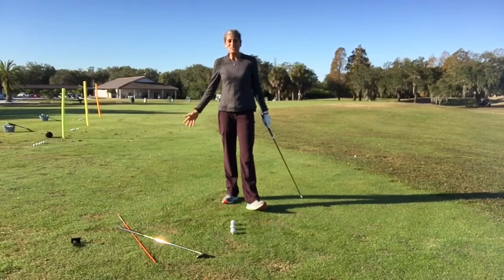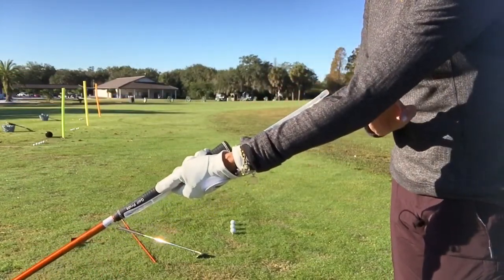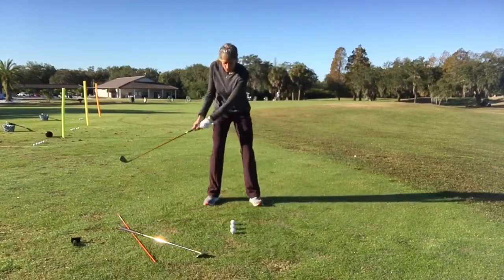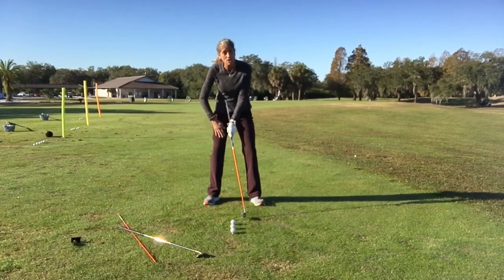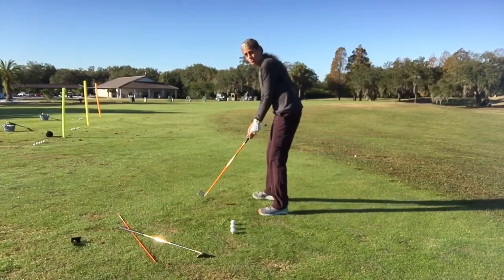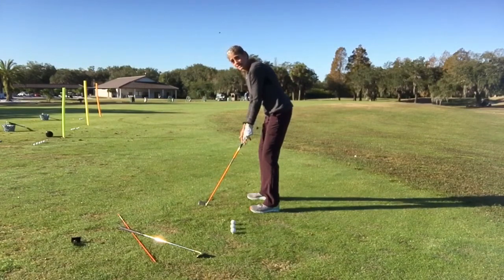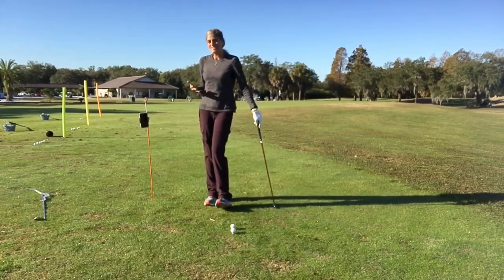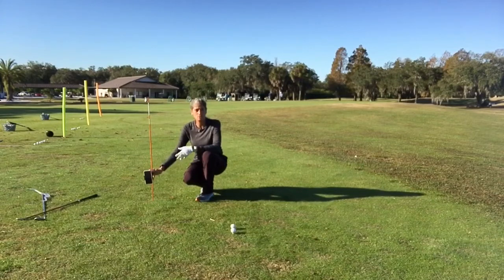SIMPLE GEOMETRY & PHYSICS: RADIUS + LOW POINT OF THE GOLF SWING, USING COAT HANGER.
If you want to have the most consistent and effective  ball striking for distance, trajectory and direction, then the RADIUS of the golf swing must stay consistent.  Remember, the radius is the distance from the lead shoulder to the hands/butt end of the golf club. This stays consistent throughout the swing.  It’s simple laws of physics and geometry.  Hands forward to hit the ball in the same place every time.  No matter the body type of the golfer, man, woman, child, hands need to stay forward through impact with elbows staying close together.
The coat hanger encourages hands forward.
More drills on this to come.